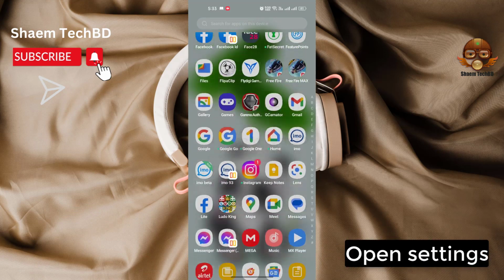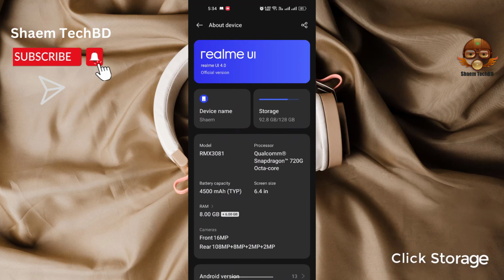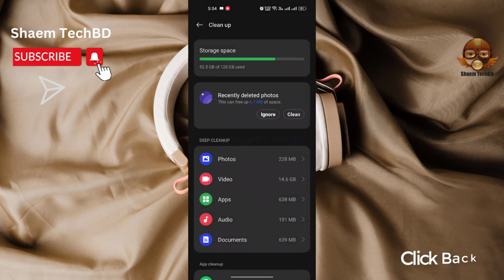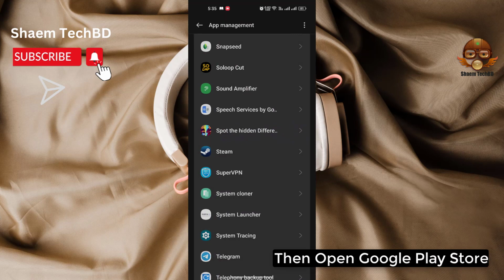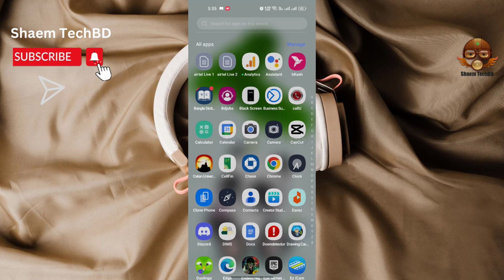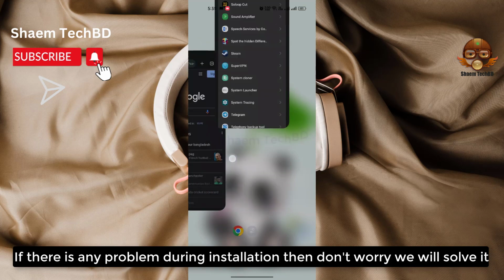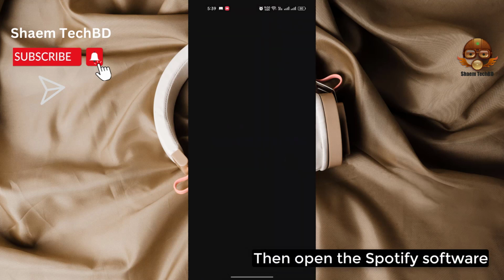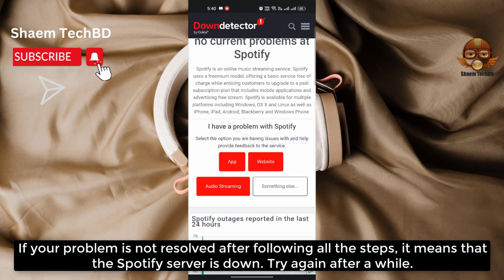How to Fix Spotify Not Working On PS4 in Android